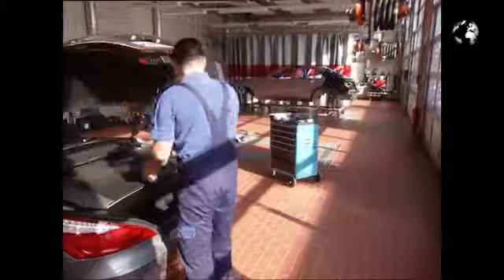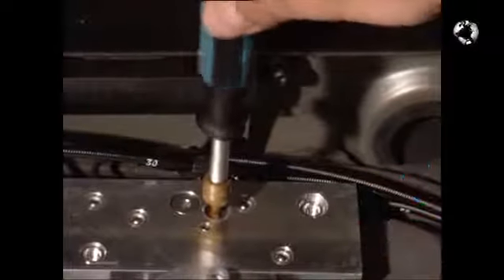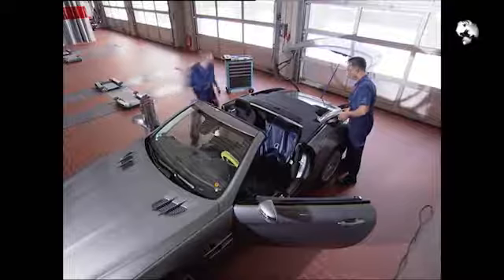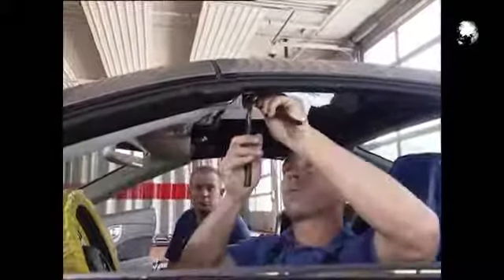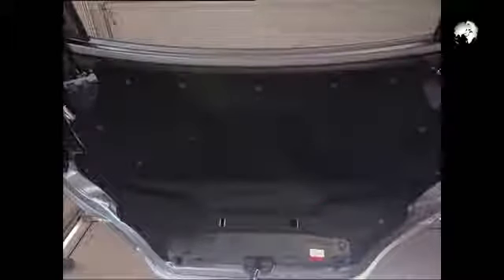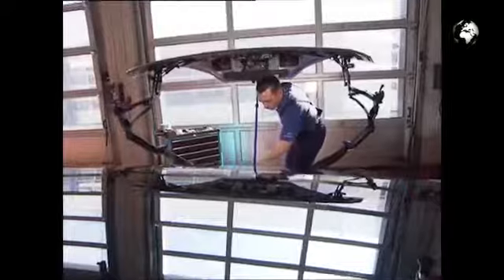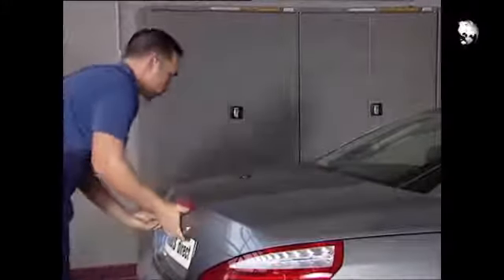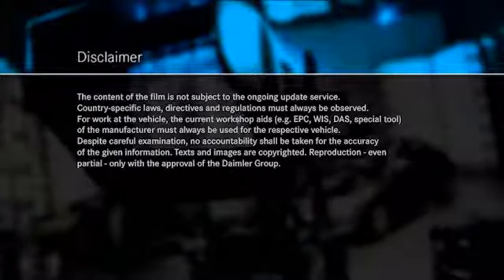W231 Manually close soft top